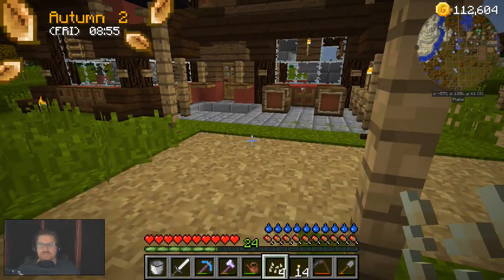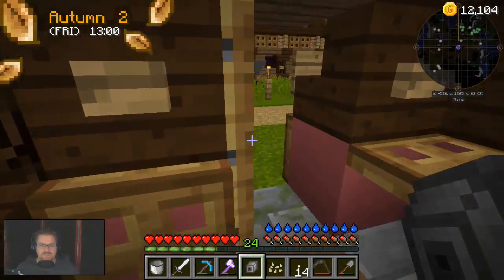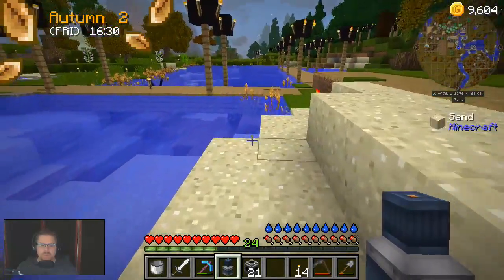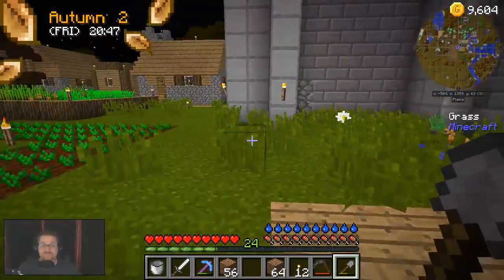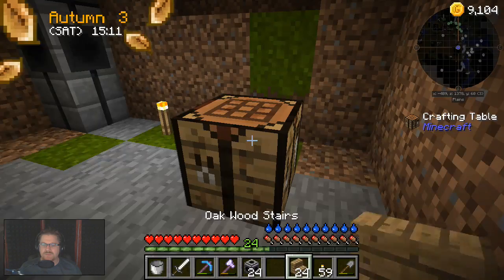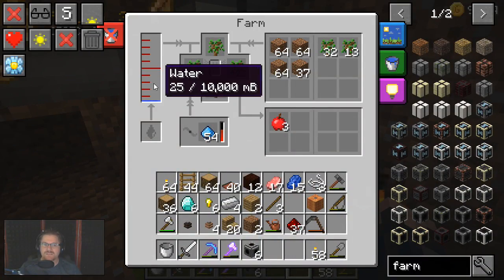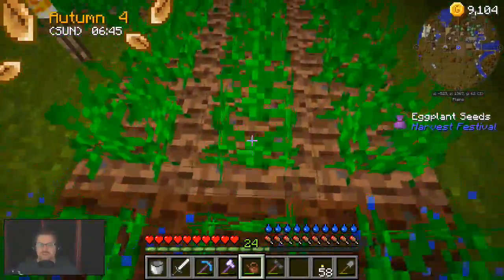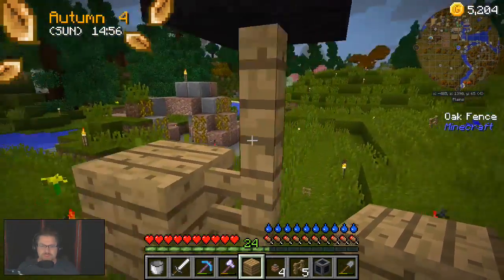Farming Valley Pumping Water Season 2 Ep5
Welcome to another Mincecraft modpack, called Farming Valley. Using a small amount of mods, the pack creator aims to recreates the feel of Stardew Valley in Minecraft.